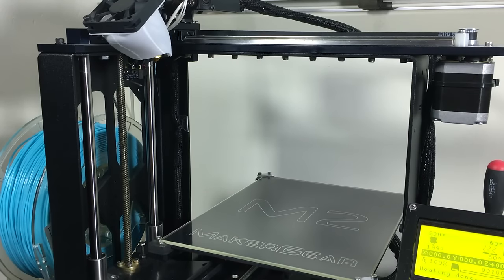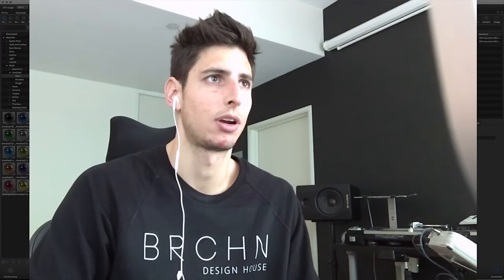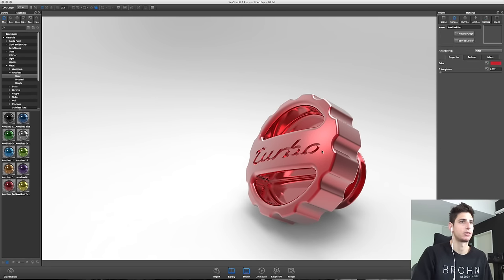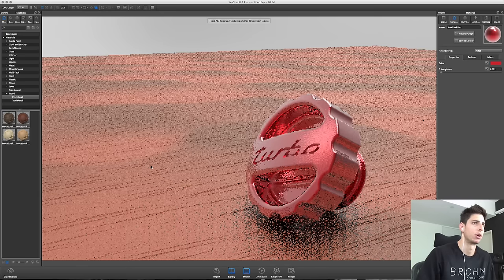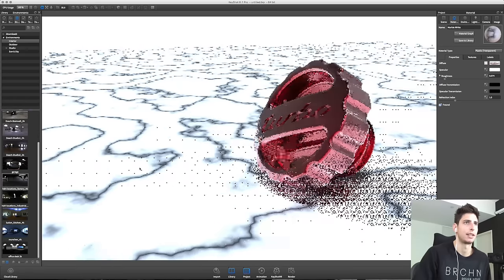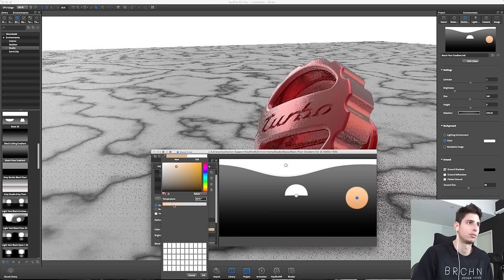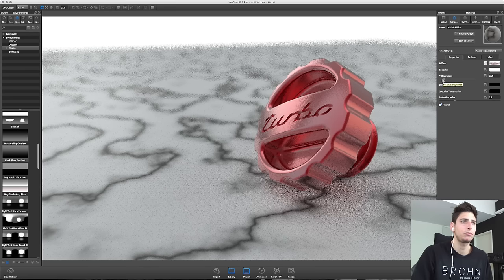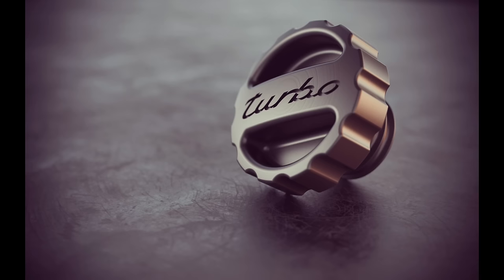How to: Porsche Turbo Gas Cap! Design & Make! Part 4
How to design in Fusion 360 CAD, 3D print and finally CNC machine from aluminum a custom Porsche 930 Turbo Gas Cap!

In this video, Sam uses KeyShot to create a photo-realistic render and 3D prints a test part!

3D Printer used

Special Thanks to BRCHN Design House for the design work!

NYC CNC Publishes weekly content on CNC, CAD, CAM & Manufacturing including the Wednesday Widget CNC project and Fusion Friday Fusion 360 tutorial!